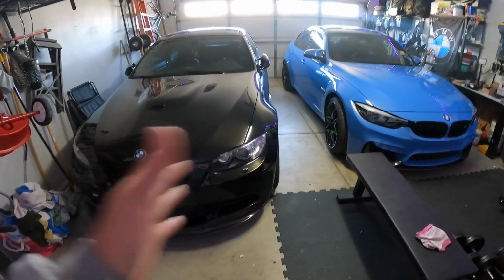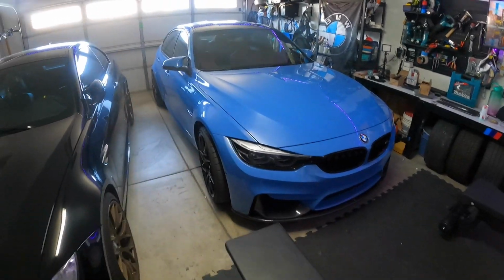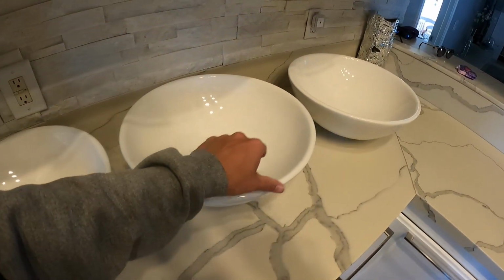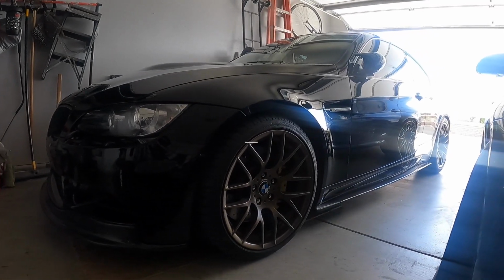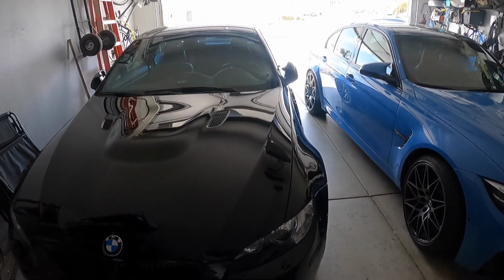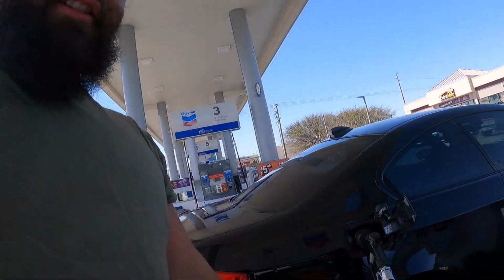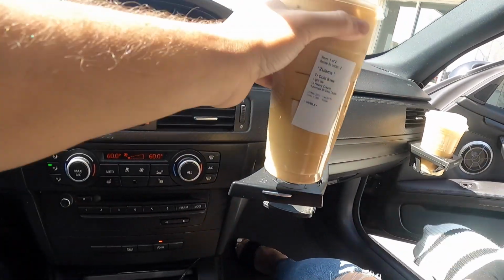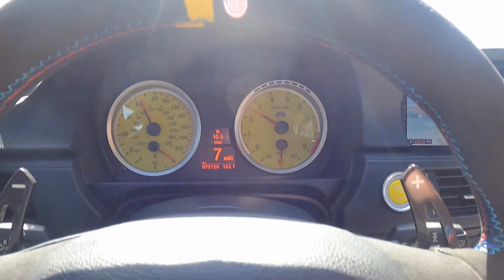BMW M3 (F80 and E92) are a MONEY PIT (Scotty Parody) Laguna beach 2021 Vlog. TIME FOR A COROLLA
🎵 Track Info:

Title: Good Evening
Artist: Amine Maxwell
Genre: Hip Hop & Rap
Mood: Calm